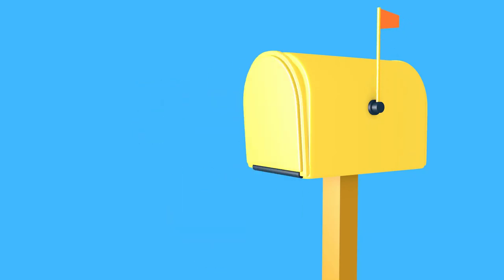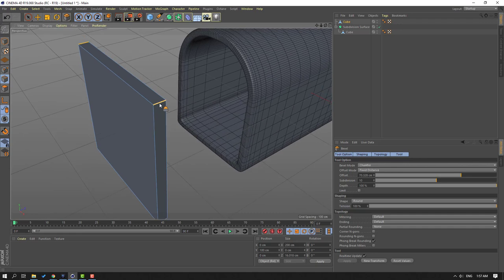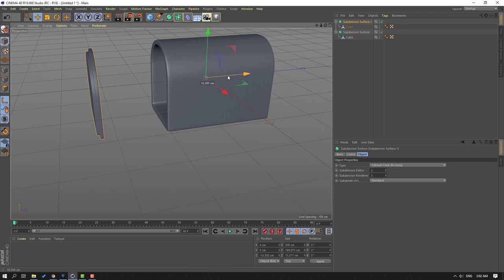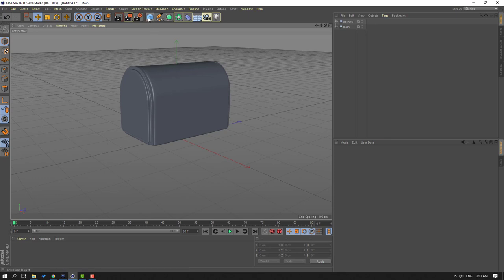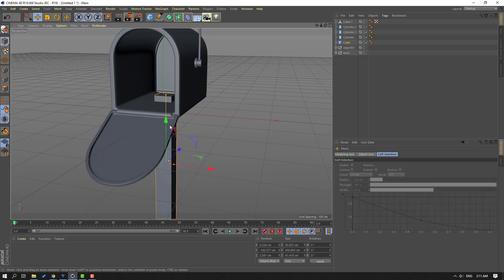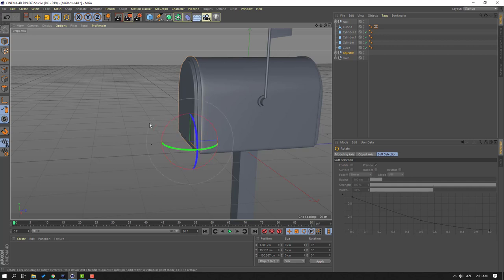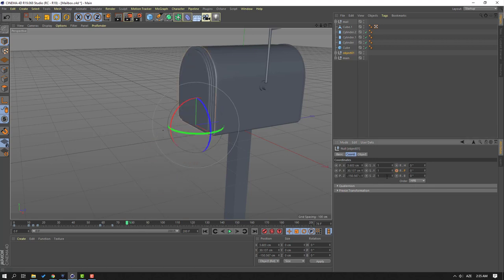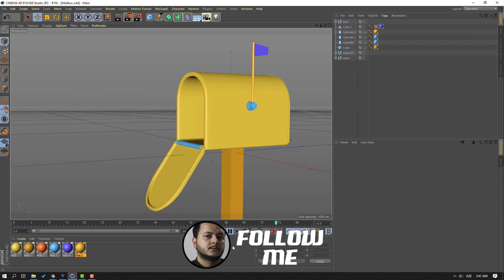Mailbox - 3D Modeling / Animation - Cinema 4D Tutorial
Hi guys, welcome to my new Cinema 4D  tutorial. In this tutorial i will show how to modeling,animate 3D Mailbox scene with Cinema 4D. Let's get started!